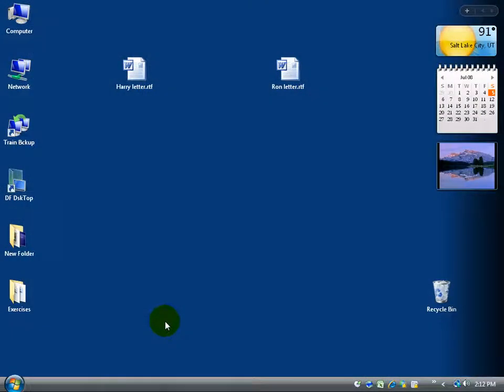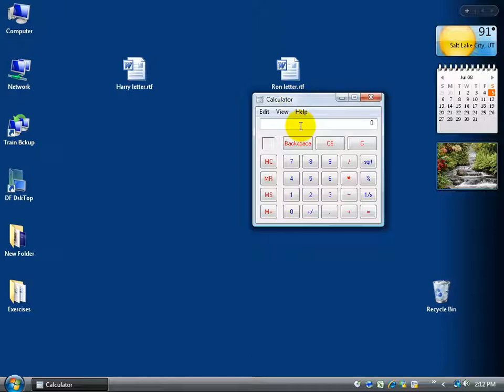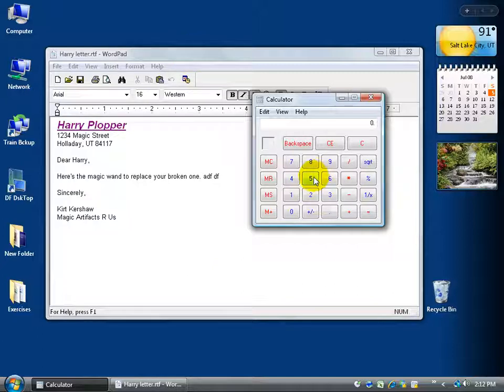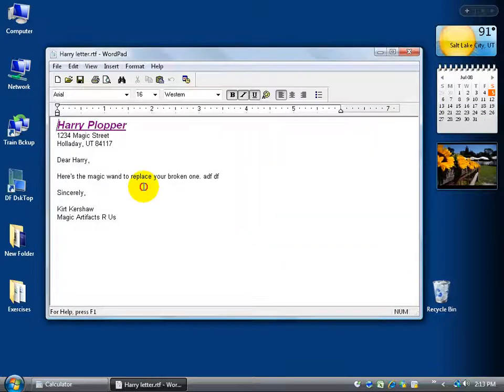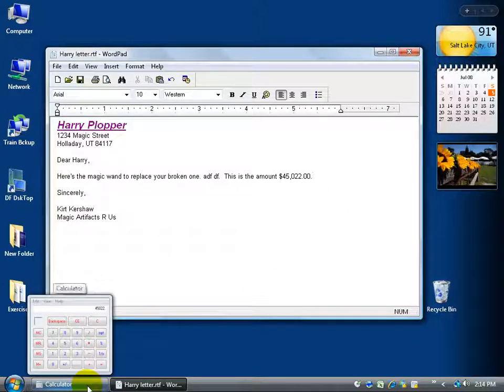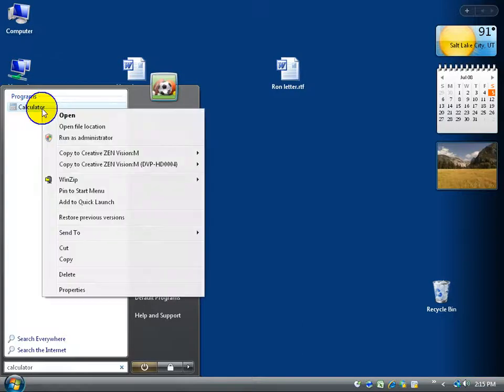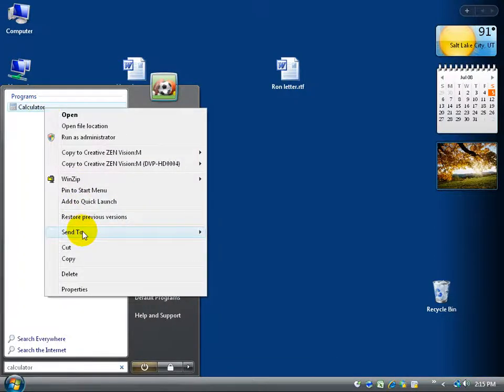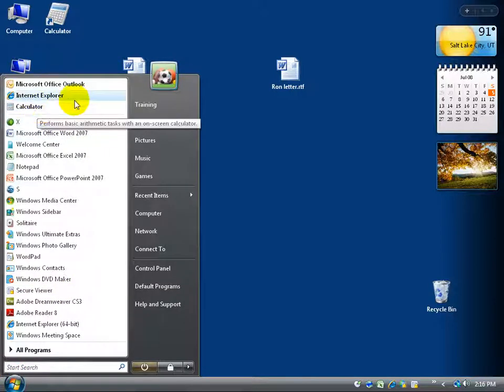Windows Vista: Calculator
Windows Vista tutorial on how to use the calculator as learn in this Windows Vista training video.